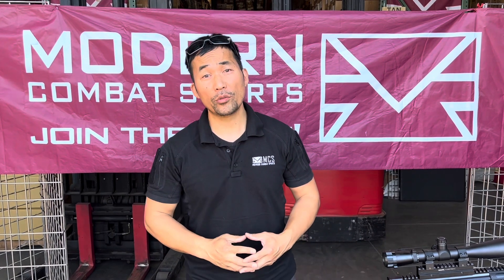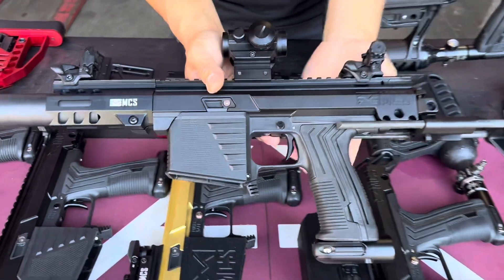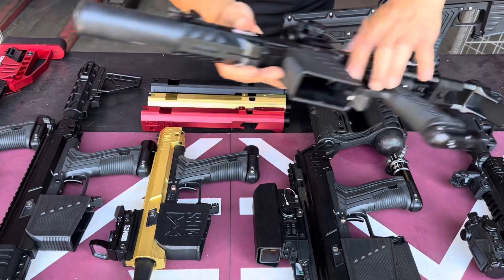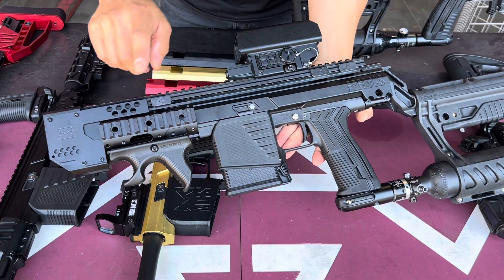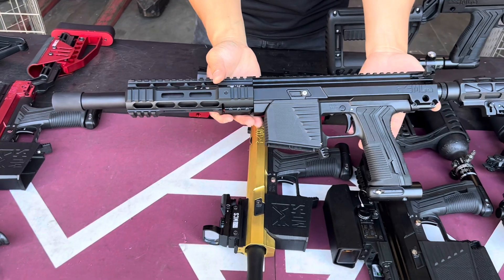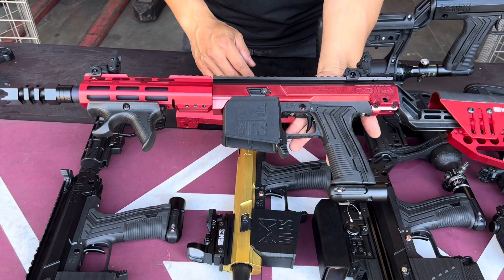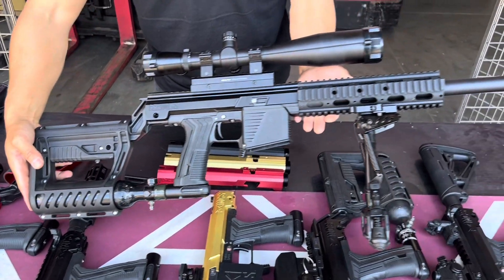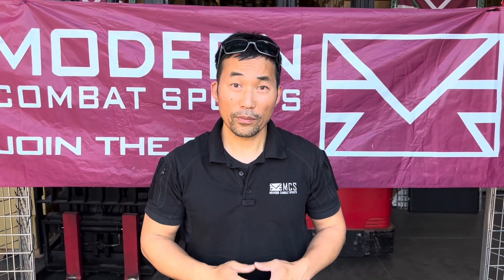MCS100 M4/AR15 Body Endless Upgrade and Customization For EMEK EMF100 MG100 Paintball Gun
The MCS100 M4/AR15 Body Kit for EMF100 MG100 Paintball Gun revolutionizes the way you upgrade and customize your marker, taking your gameplay to new heights. This cutting-edge body kit allows you to transform your paintball gun into a full-length M4/AR15 rifle, unlocking maximum performance and providing a significant tactical advantage on the field.